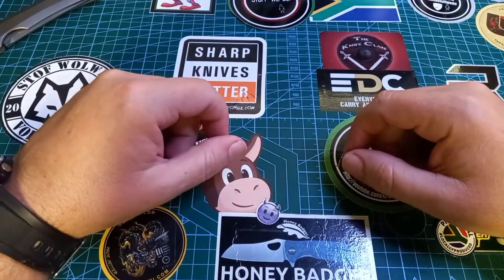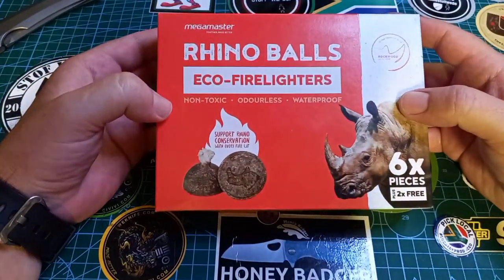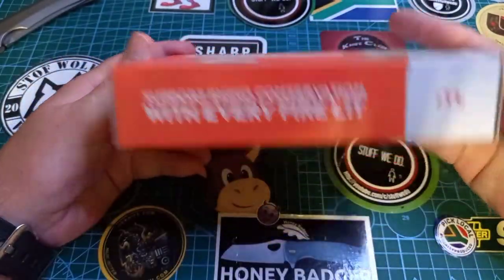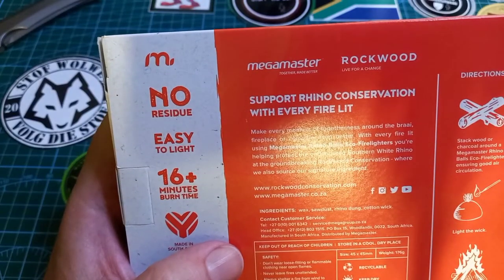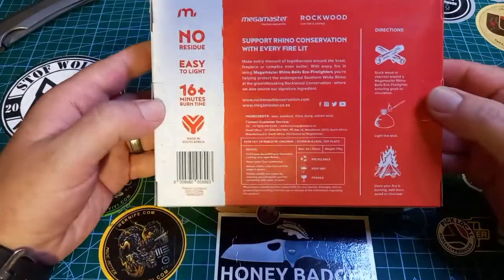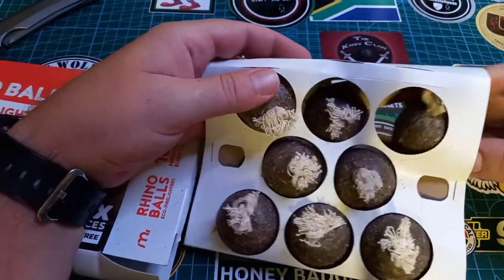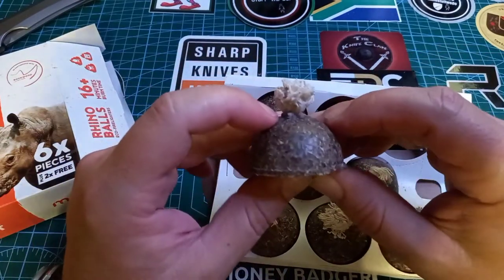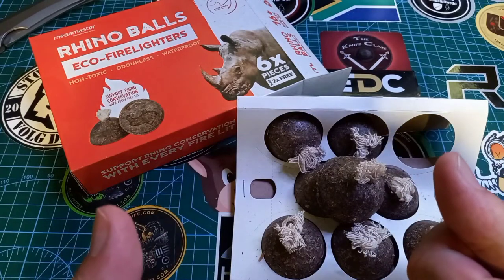MEGAMASTER RHINO BALLS ECO-FIRELIGHTERS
The Megamaster Rhino Balls Eco-Firelighters supports Rhino Conservation with every fire lit!
Make every moment of togetherness around the braai, fireplace or campfire even better. Megamaster Rhino Balls Eco-Firelighters are all-natural, non-toxic and waterproof. They’re also odourless and leave no residue. Proceeds from the sale of these innovative eco-firelighters support the groundbreaking Rockwood Conservation - where we also source our signature ingredient.

Ingredients:

Rhino Dung
Wax
Saw Dust
Cotton Wick

No Residue.
Easy to light.
16+ minutes of burn time.
Eco-friendly.

Also remember my Postal address:

South Africa
Pyramid
Pretoria
0120